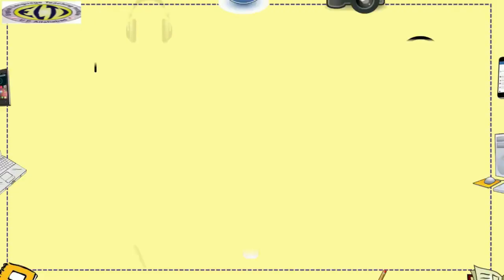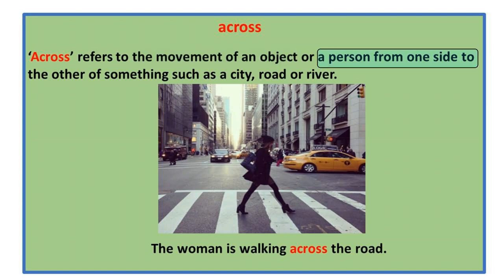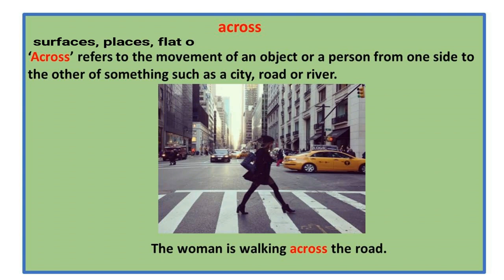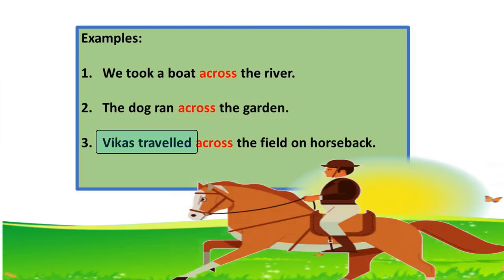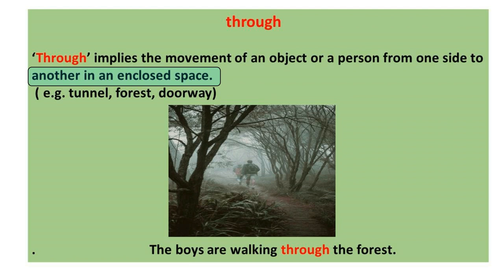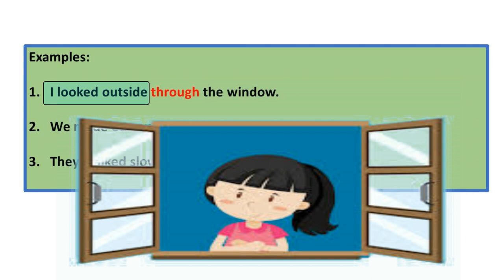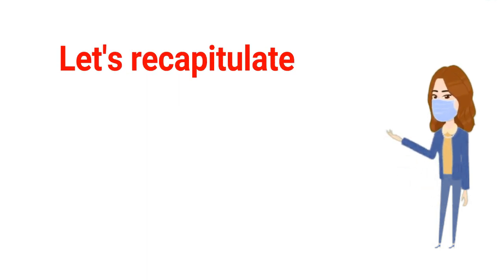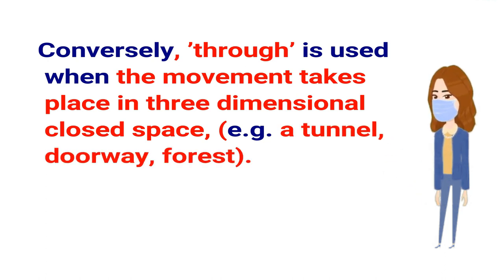0nline Spoken English Course: Preposition: Module 9: Usage of across and through